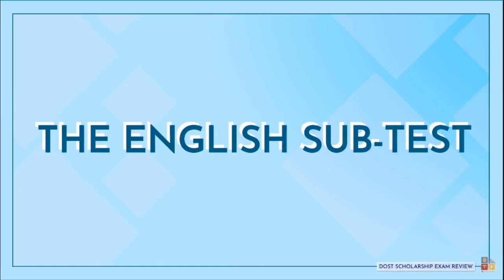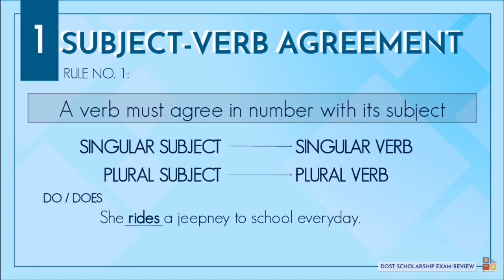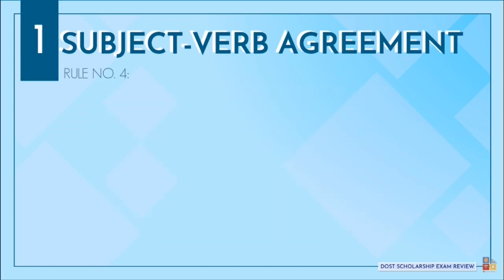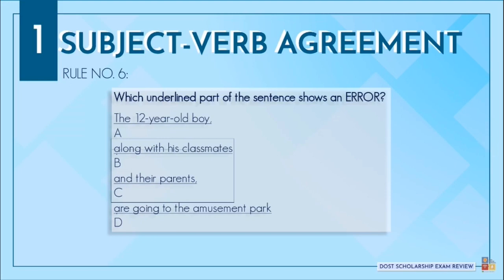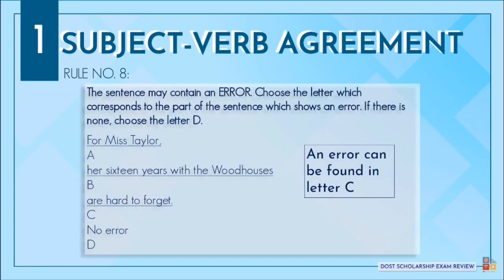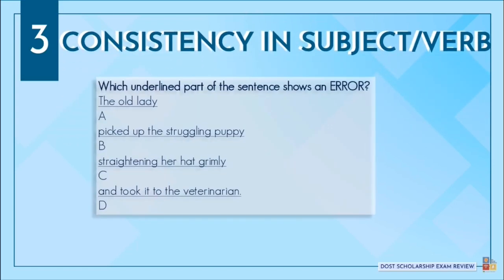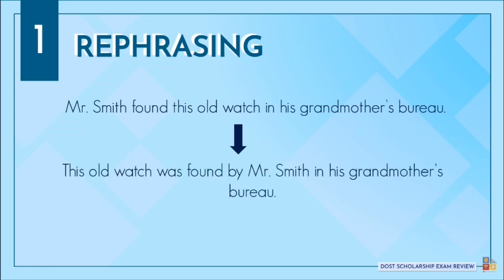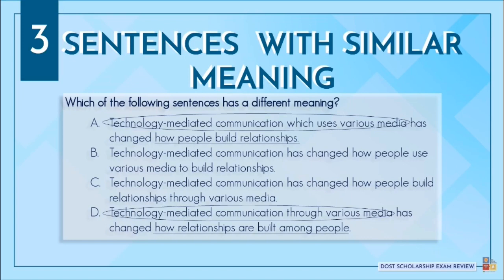English (Part 1) GRAMMAR AND SYNTAX | DOST Scholarship Examination Review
Good morning, aspiring scholars!
Here is PART 1 of our lecture on the ENGLISH SUB-TEST!
Notes from the lecturer
Here are the links to some helpful videos on Youtube:
Make sure to watch them before the post-test! God bless you all!